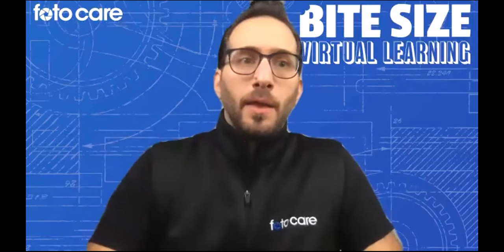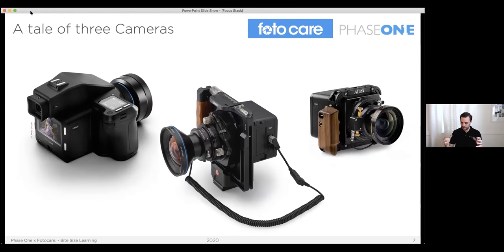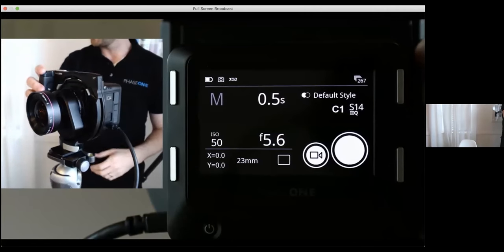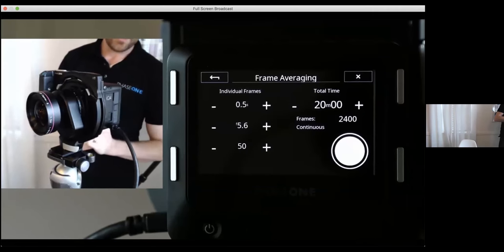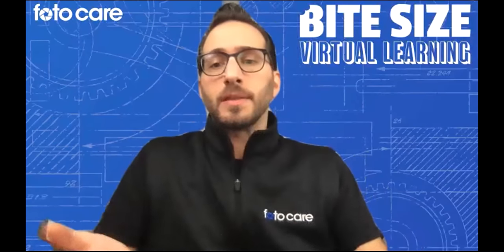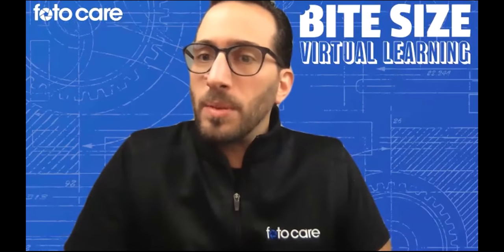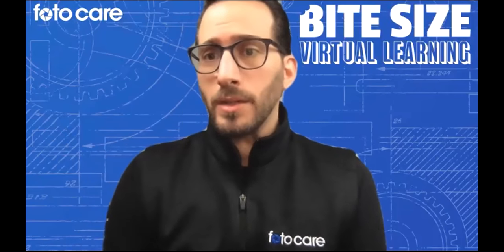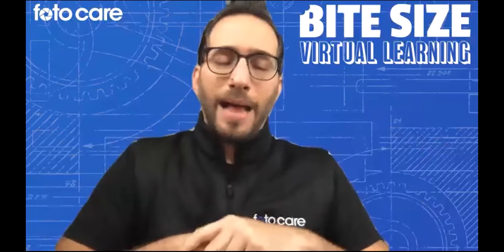Phase One XT IQ4 150MP Camera System Overview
What is covered in this virtual class?
Overview of the new Phase One XT IQ4 150mp field camera system
Camera System best uses, where it excels
Overview of XT Shutter system and its benefits
Overview of camera movements

Who are the instructors?
Host: Anthony Festa of Foto Care | Support and Sales Representative
Instructor/Co-host:  Jon Gilbert of Phase One | US Tech Support